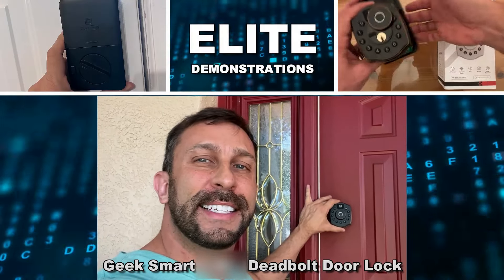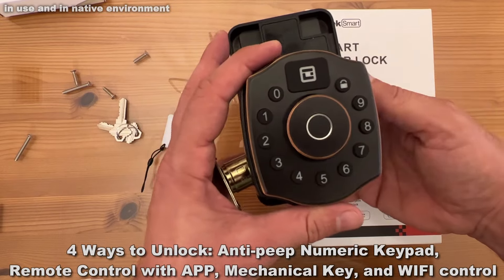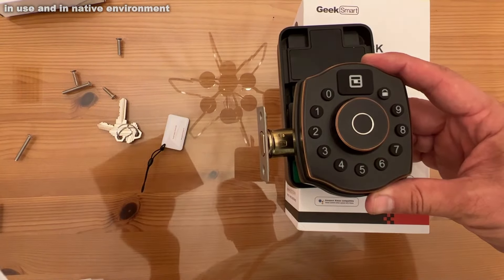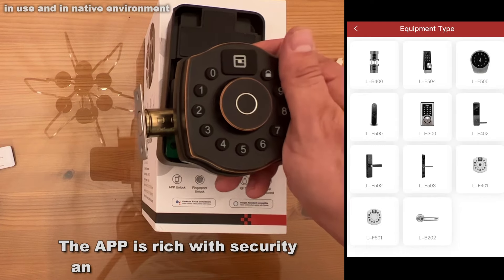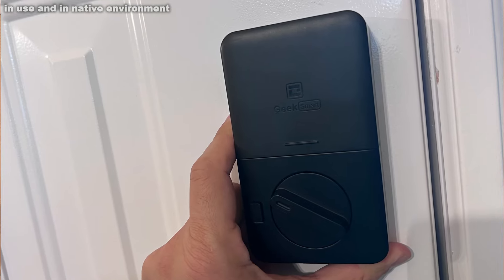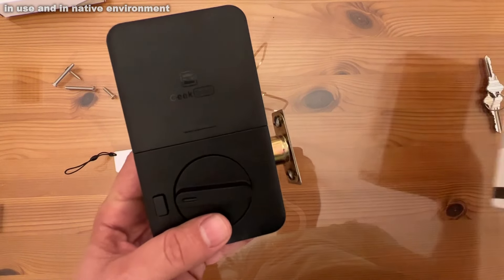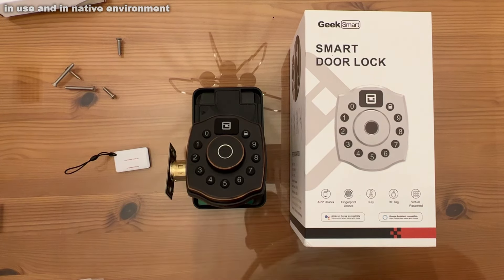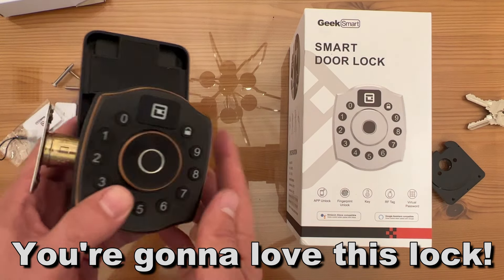Geek 5 in 1 Smart Door Lock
【🔓 4-In-1 Unlock Ways】The most ideal keyless entry smart door lock, unlocking ways including Anti-peep Keypad (Protect your password from prying eyes with a random combination of numbers.) +Remote Control with APP+Mechanical Key+and WIFI control remotely (Gateway sold separately).
    【🕹️Control anytime, anywhere】Geek smart door locks support the generation of timed, permanent, one-time E-Keys for guests, friends, housekeepers, or employees, and are the best solution for short-term rental homeowners, rental property management, and self-occupiers. Unlock records can be viewed in real-time, for use with gateways (sold separately). You can lock/unlock your smart door lock anytime, anywhere, automatically lock to make your home more secure.
    【💦Weather Resistant】The Keyless Entry Door Lock has an IP65 weatherproof rating and can withstand most weather conditions against splashing water, direct sunlight, and cold environments. It can withstand temperatures from -25°C/-10°F to 50°C/70°F as well as rainfall. Our smart door locks are ready to secure your home anywhere.
    【🔧 Easy Installation】Easy install within 15 minutes with just need a small screwdriver, no need to re-punch, easier to replace existing old knobs. You can watch our installation instructions or video before the operation. Suitable for both left and right-handed doors. The smart lock requires 4 AAA batteries (not included) and can last up to 10-12 months depending on the frequency of use. We've included a USB cable as an emergency power source to unlock in case your power goes completely dead.
【📢 Customer Service】Geek Smart Team provides excellent customer service to our smart door lock. Free return and exchange services for defective items. Your 100% satisfaction is our eternal motivation.